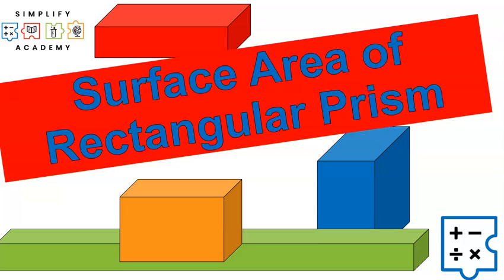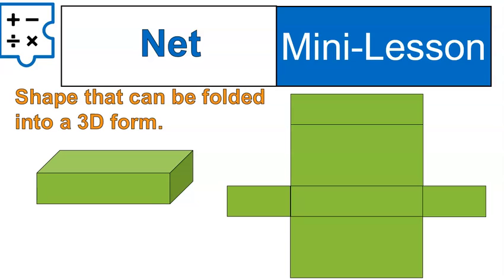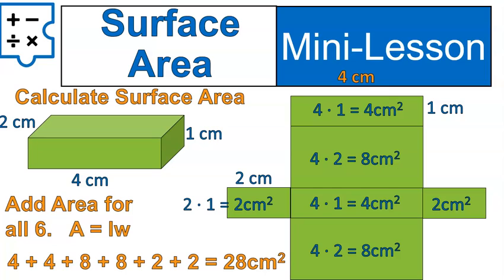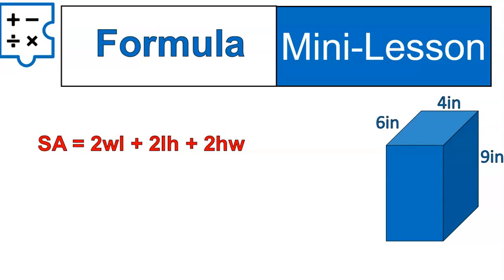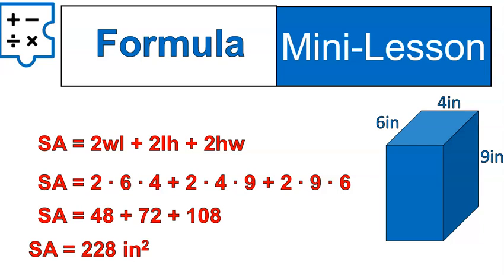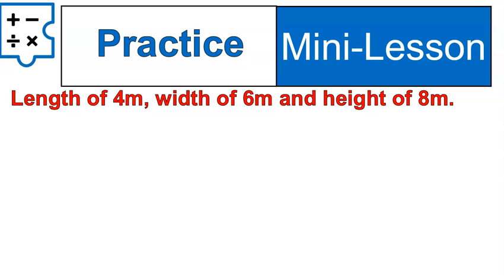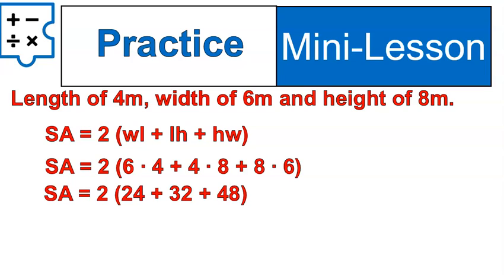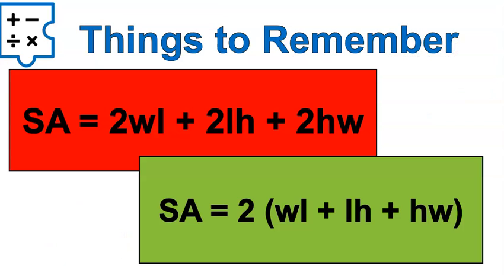The Easy way to Find Surface Area of Rectangular Prism! Simplifying Math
Here is the easiest way to calculate the surface area of a rectangular prism! It looks tough at first, but stick with me and we'll get through it together! Follow the formula fill in the blanks and solve. Keep practicing and it'll get easier!